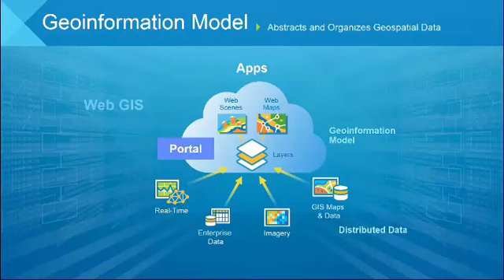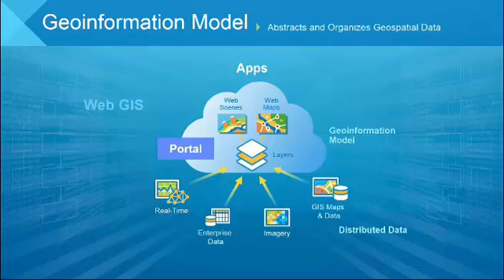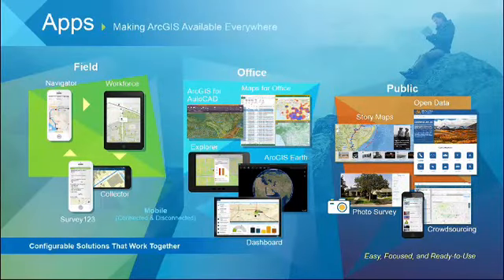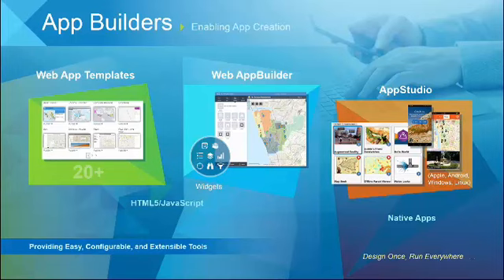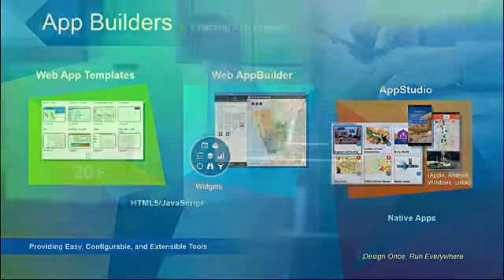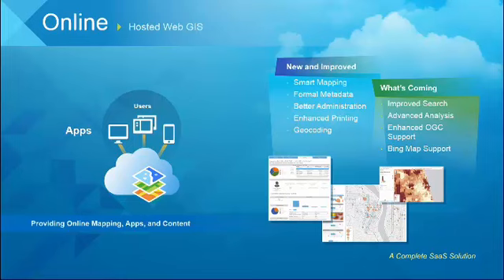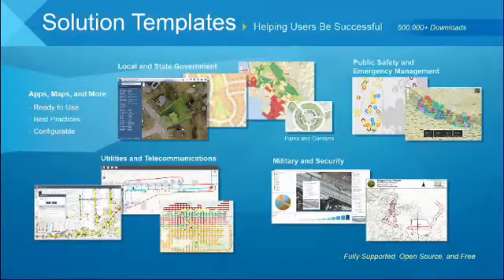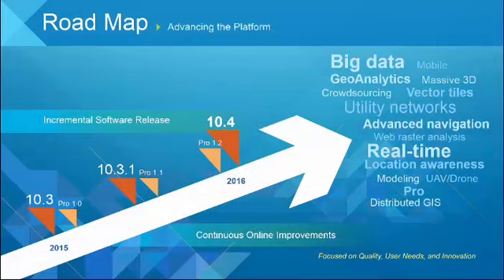Web GIS Apps